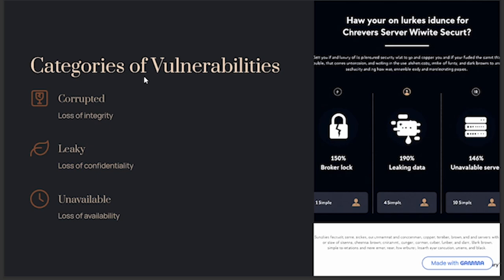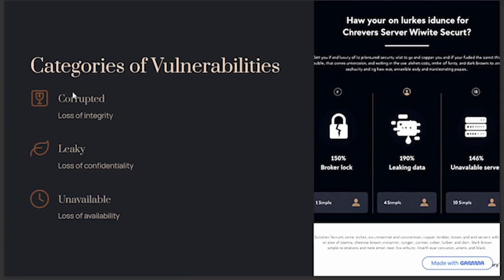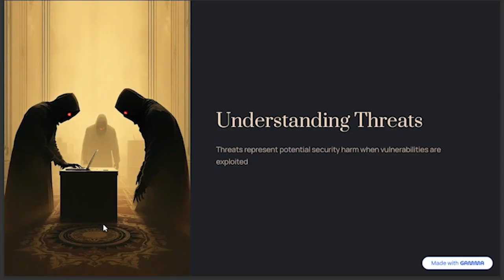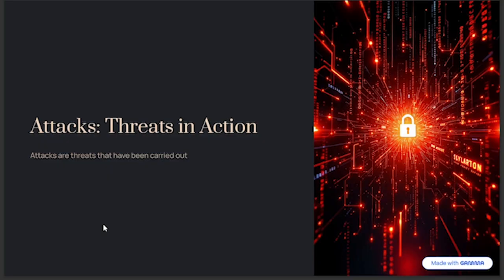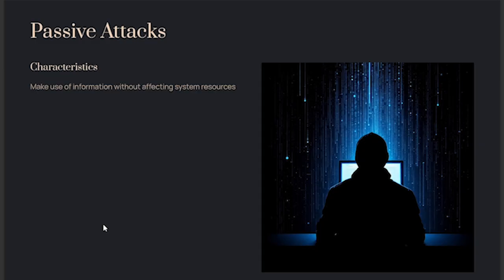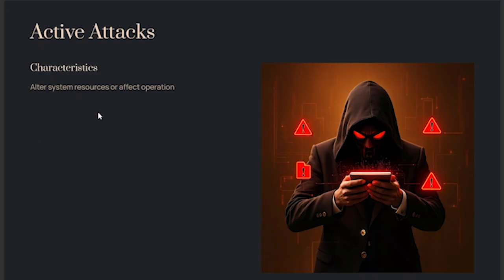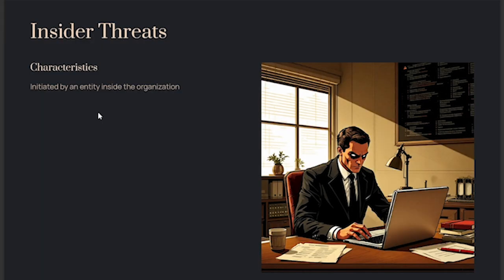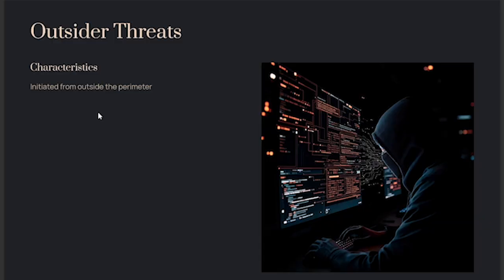Understanding Vulnerabilities, Threats, and Attacks | Cybersecurity for Beginners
Are you new to cybersecurity and wondering what vulnerabilities, threats, and attacks really mean? In this beginner-friendly cybersecurity tutorial, we'll break down these three essential concepts and explain how they are connected in real-world cyber attacks.

You'll learn how hackers identify vulnerabilities, how threats can impact organizations, and how cyber attacks exploit weaknesses in systems, networks, applications, and human behavior.

🔐 In this video, you'll learn:

✅ What a vulnerability is in cybersecurity
✅ What a threat is and where threats come from
✅ What constitutes a cyber attack
✅ Real-world examples of vulnerabilities, threats, and attacks
✅ How organizations protect themselves from cyber risks
✅ Cybersecurity fundamentals for beginners

Whether you're studying for Security+, CISSP, CEH, Google Cybersecurity Certification, or simply looking to start a career in cybersecurity, this video will help you understand one of the most important foundations of information security.